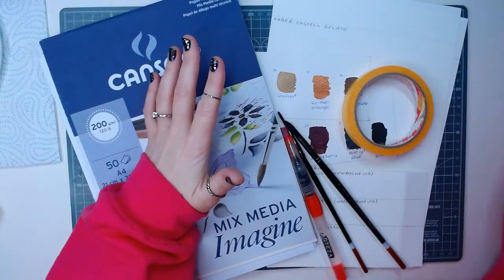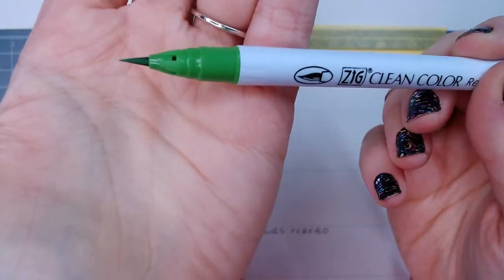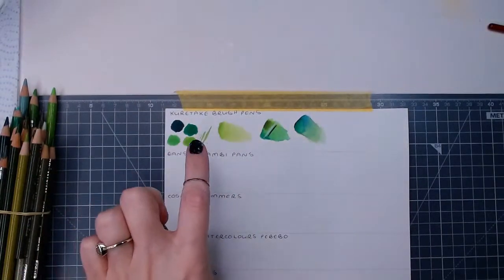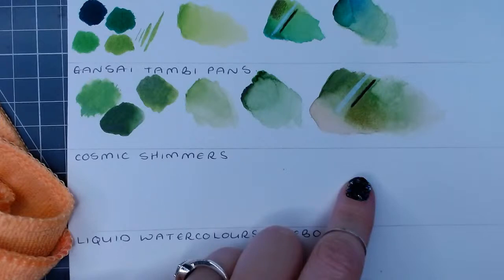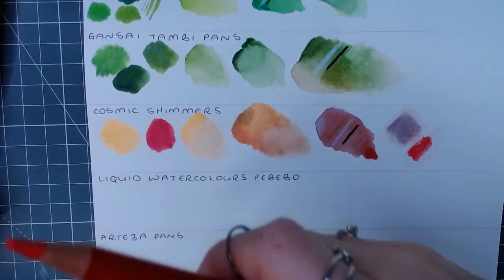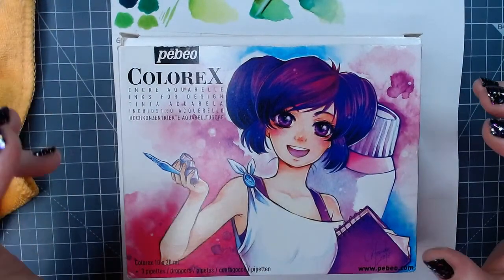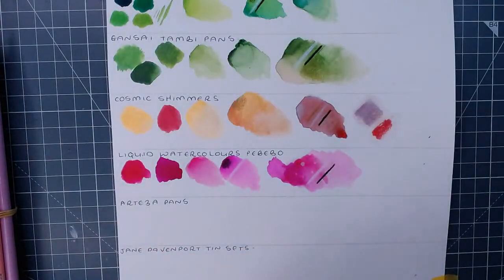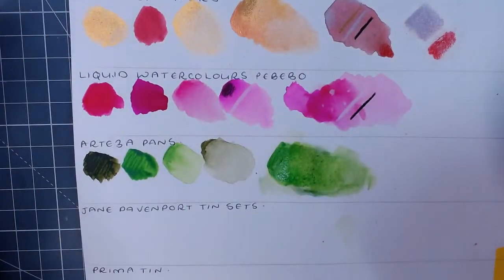LIVESTREAM| Allllll the water media I have, What they are and how they look!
Allllll the water media i have - Minus the watercolour pencils - i will do a seperate video for the pencils.

I am NOT a watercolour expert its more a show and tell of how they look , how they blend out and if pencils go down on the individual sets of what were testing on.

Paper i tested on -
Canson Mixed media paper a4 bright white:

Links to products in order of which i tested the products :
1.Kurektake Brush Pens: 24 set , 90 set
2.Gansai Tambi Pans
3. Cosmic Shimmers
4.Pebeo Liquid watercolours (10 pack)
5. Arteza Pans
6.Jane Davenport Tins in Glitz sea, Brights and Neutral
7.Prima Confections in Terrain
8. Derwent inktense pan set 2:
9. Neocolor 2 - 30 set , Set of 10 TO TRY before investing , 84 set
10. Faber Castell Gelatos: 33 gift set There are various sets to purchase if you search
11.Windsor and Newton Cotman
12. Paul Ruben pans : 24 set , 48 set
13. Paul Ruben Glitter shimmer set
14.Jane Davenport mermaid markers
15.Coliro Finetec (arabic gold being my fav): Gold & silver set , Rainbow set , Earth set , Ocean set

Pentel Dual metallics in all the new colours: 1.Gold metallic red gold - 2. Light Green Metallic Blue red, 3.  Light Pink metallic Green gold, 4. Light Violet metallic red blue, 5. Silver metallic copper green, 6. Turquoise metallic red green and 7. Blue grey metallic blue silver.
Lightfast 3 for 2 at this current moment of making this video on Cult pens

Frequently asked - My Cardstock - seller WRAP IT AND PACK IT UK:

using a Printer HP ENVY series which takes 160gsm perfectly.

Thanks as always for watching my video
As always my videos are mostly livestreams with a live chat …
If you want to be notified of further streams please tap the subscribe and hit that little bell next to my name and YouTube notify you of the stream as it goes live.

I stream on YT on Tuesdays & Saturdays 4pm UK time (This IS subject to change !)

LIVESTREAM CHAT RULES - REFRAIN FROM POLITICAL, RELIGIOUS, SEXUAL AND CONTROVERSIAL CONTENT - I please ask that you do not use this as an advertisement for your channel and get approval from the host prior to the stream - the host will often call out channels and ask you share if you have a channel. wait until then!

 i do not ask for anything, nor money so please just enjoy the viewing and hope you take something away from my videos! should any body ask -as often i do get asked... I do have a wishlist but it's not at all mandatory it's there for people who ask-  I may not get around to things when purchased straight away - I PROMISE you I do not ask for a thing – the biggest compliment you can give me is enjoy the channel and come and join us for the livestreams

i too buy from my wishlist all the time (so its my personal one)